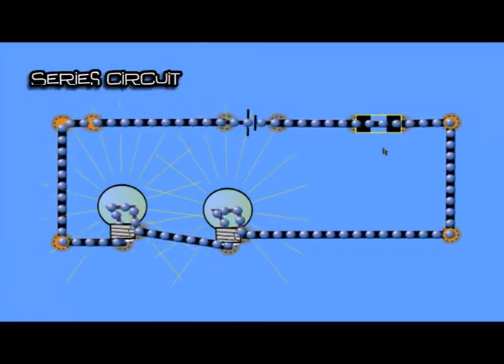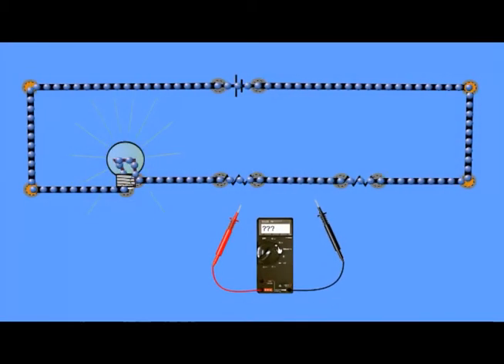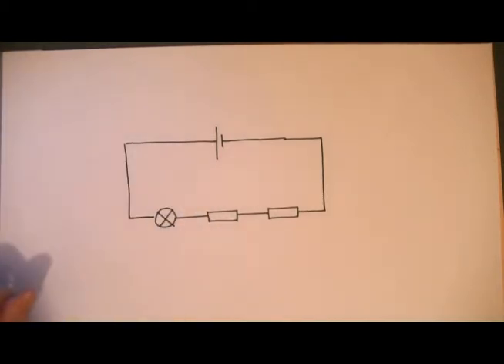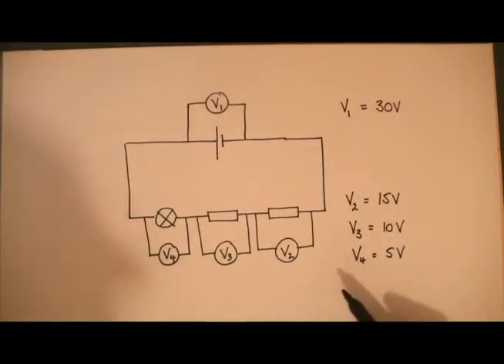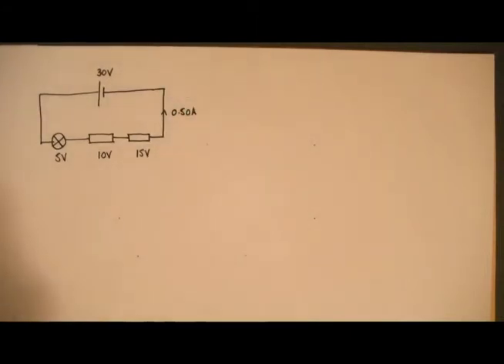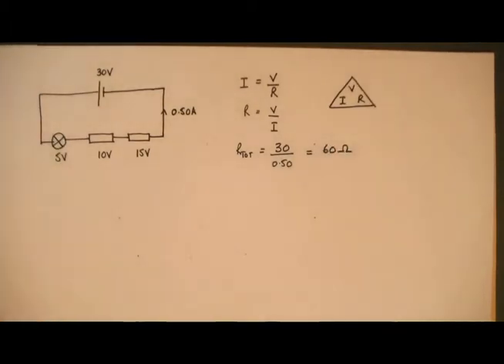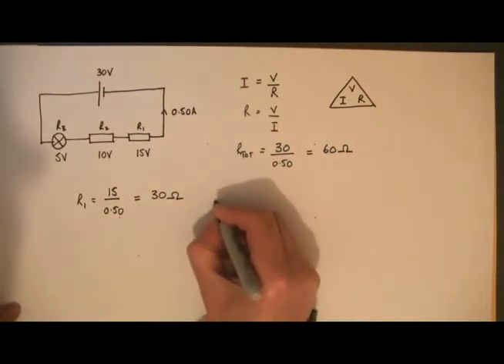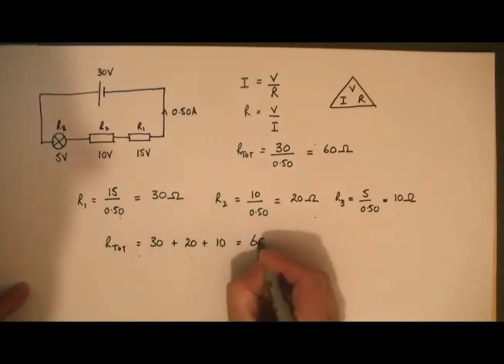Current, voltage and resistance in series circuits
An explanation of the behaviour of series circuits. In the video ruls for current, voltage and resistance are explained